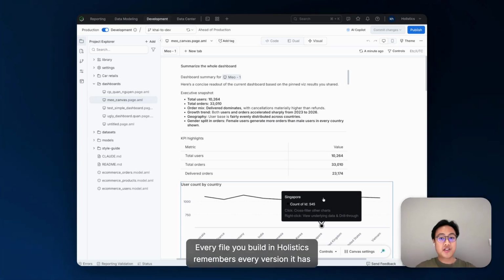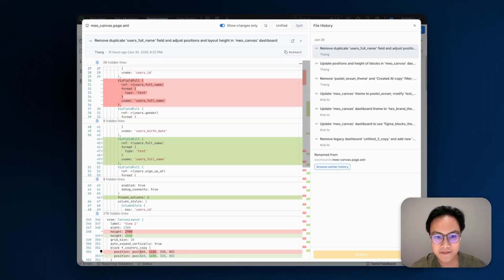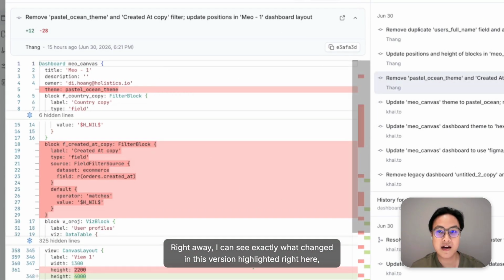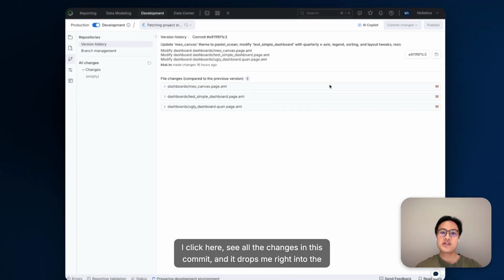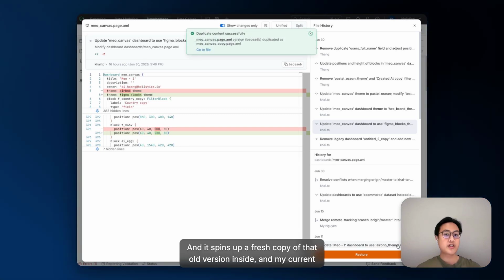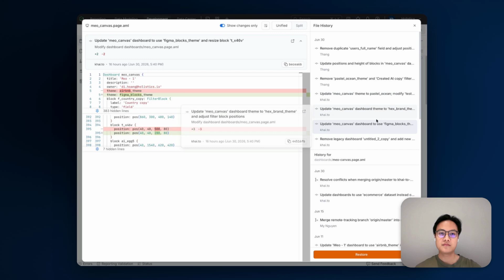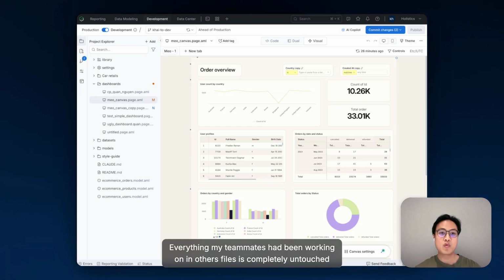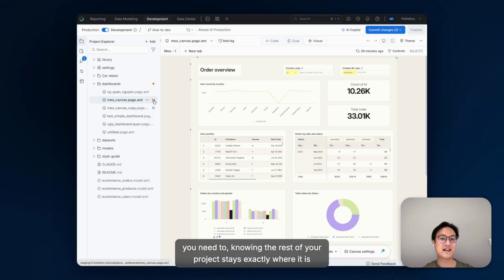File-level history & restore: Roll back one file to any version, without touching the rest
In Holistics, every file now gets its own history. You can open any dashboard, model, or dataset, see every version it's ever been, and roll just that one file back to any point in time. No more reverting the whole project to fix a single file.

With this feature, you can:
1/ See the full timeline: every version of that file, with who changed it, when, and why (from the commit message).
2/ See what changed: open any version to see exactly what it changed, highlighted.
3/ Restore one file: roll that file back to any past version. Only that file changes; nothing else moves. On git flow it lands as an uncommitted change to review, then commit.
4/ Duplicate to new file: spin a past version into a new file to preview and compare first, current file untouched.
5/ Jump to full project history: if a commit touched more than one file, open the whole project's history at that point to see everything that moved together.